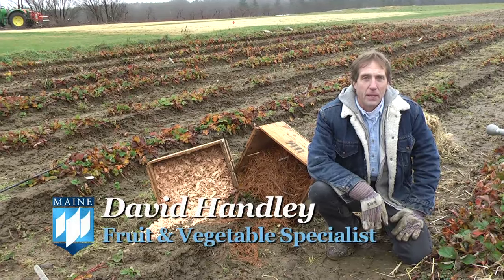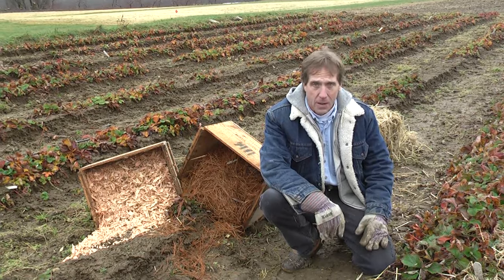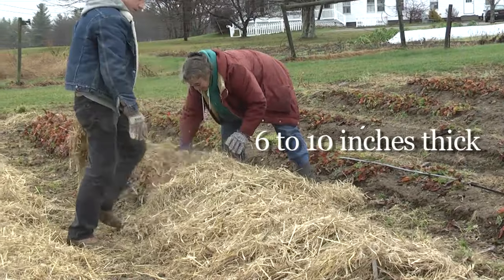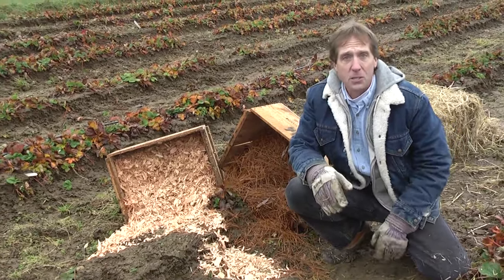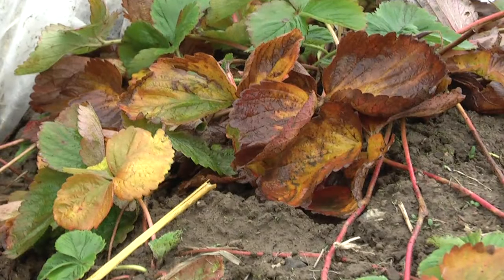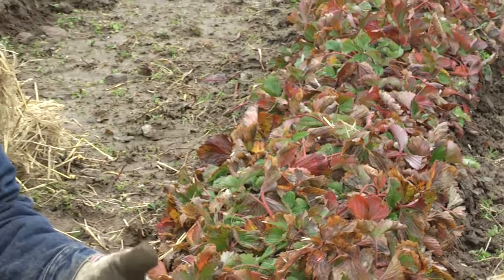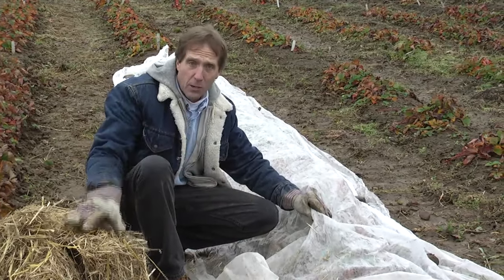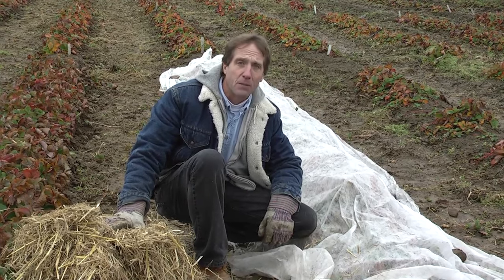Getting Strawberry Plants Ready for Winter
University of Maine Cooperative Extension fruit and vegetable specialist David Handley demonstrates how to prepare strawberry plants for Maine's winters.